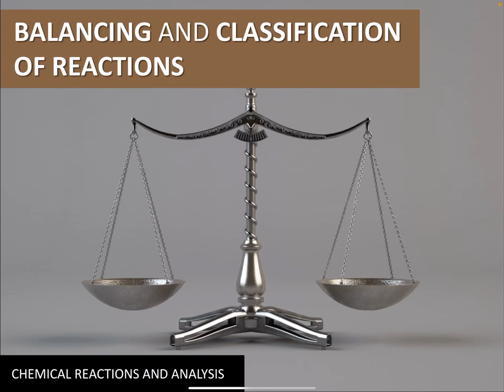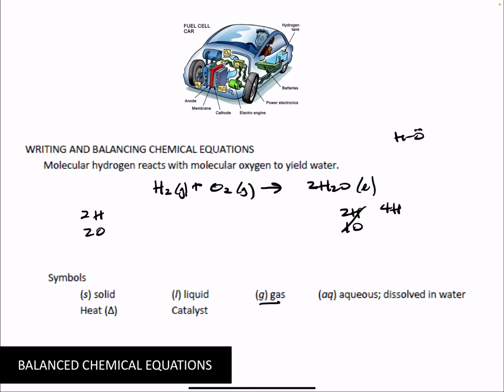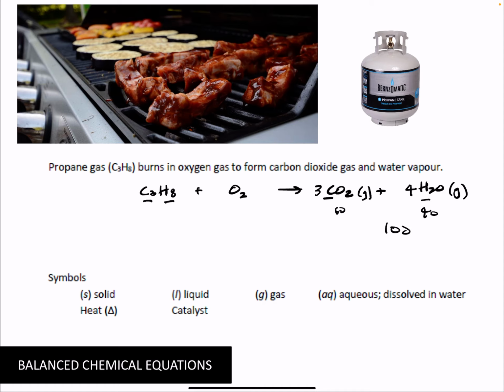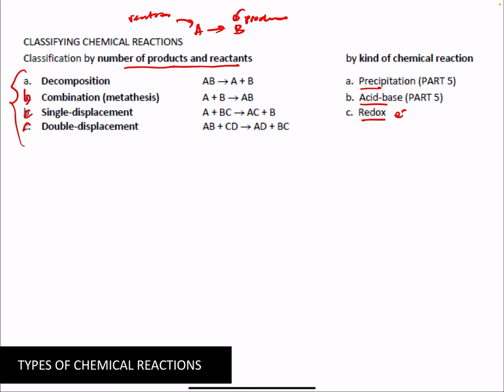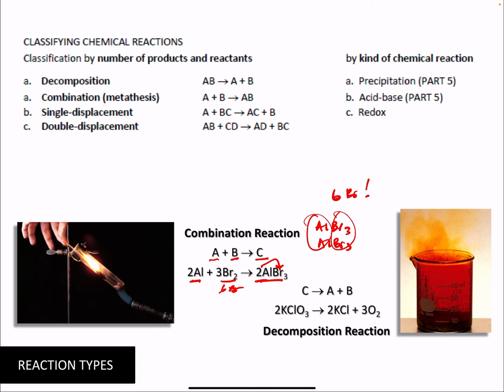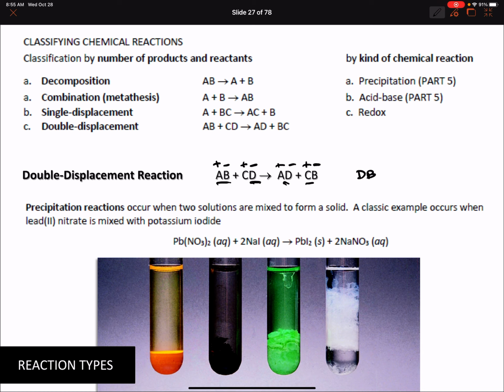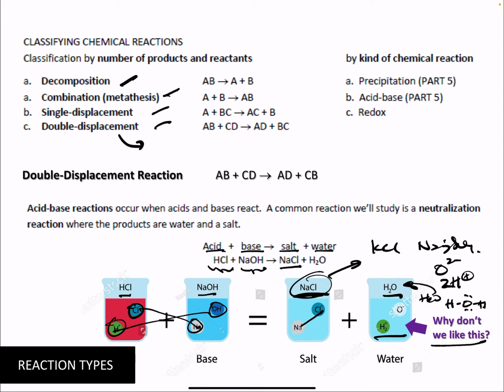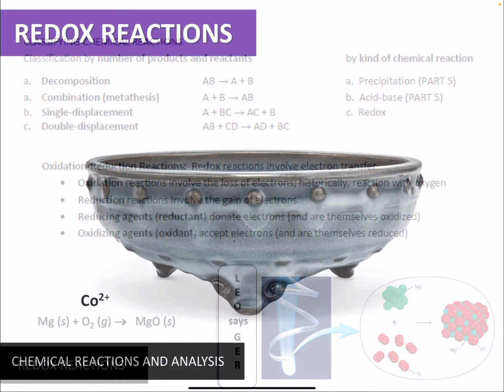October 28, 2020